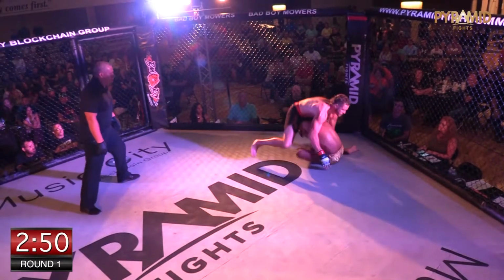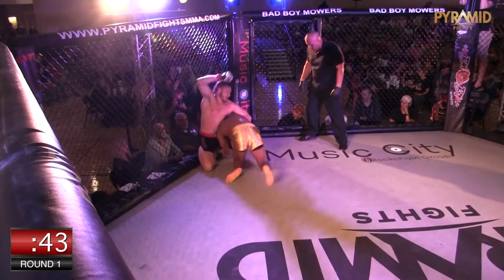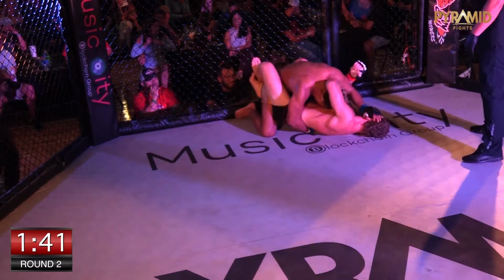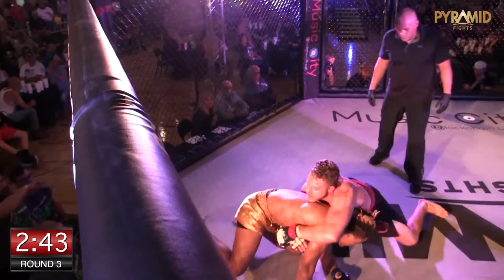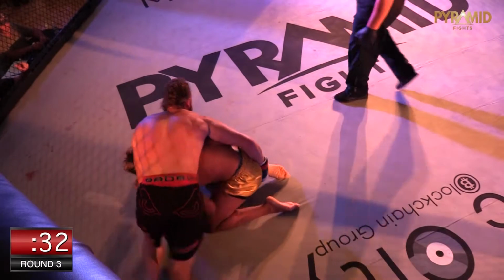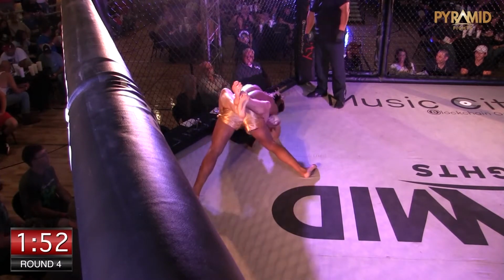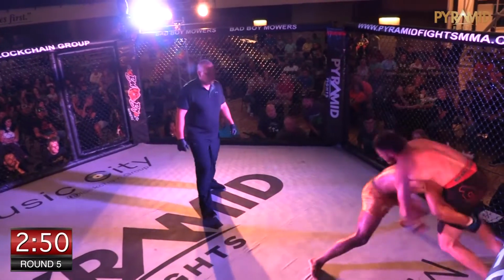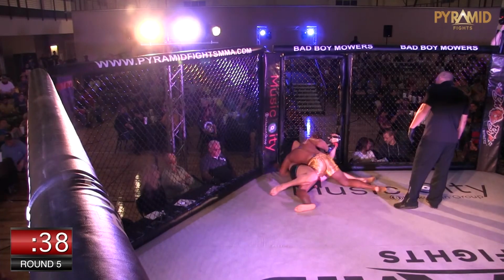PF08 Kevin Pease v Braden Webster